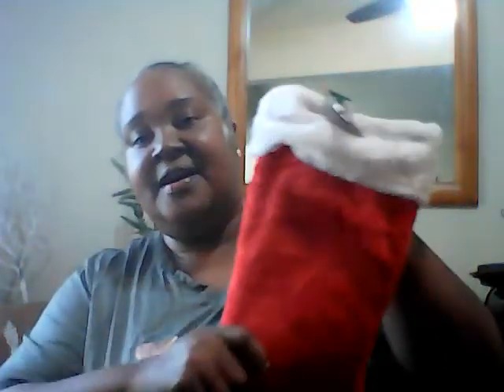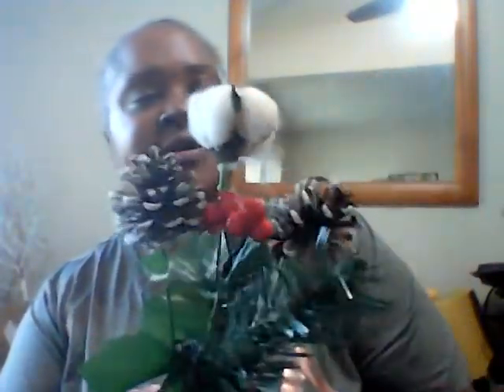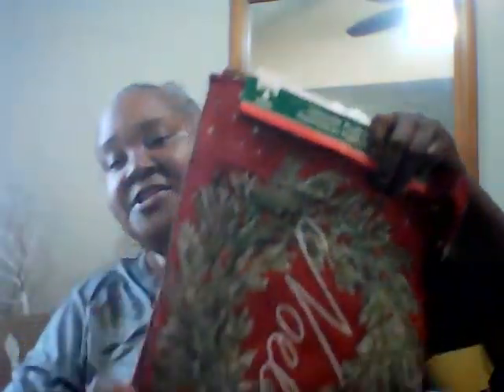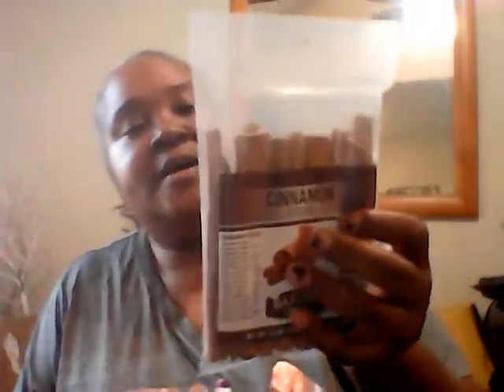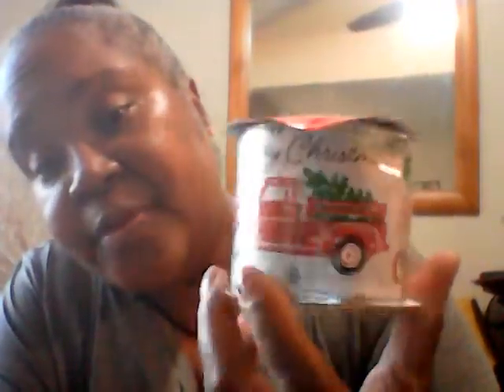Quick Dollar Tree Haul